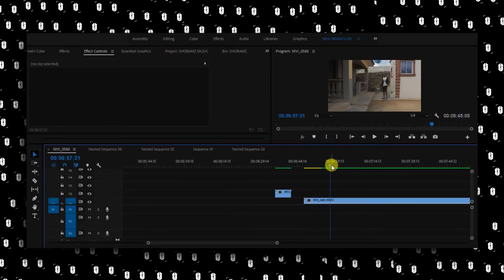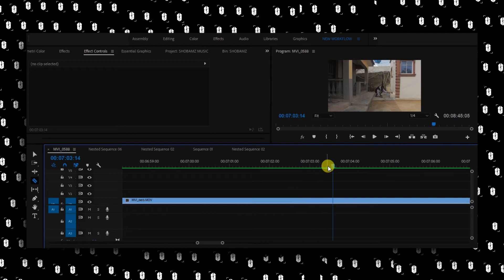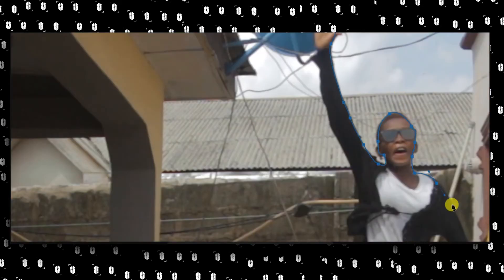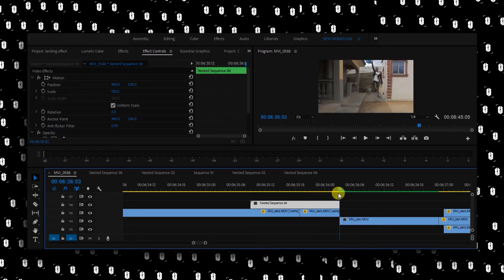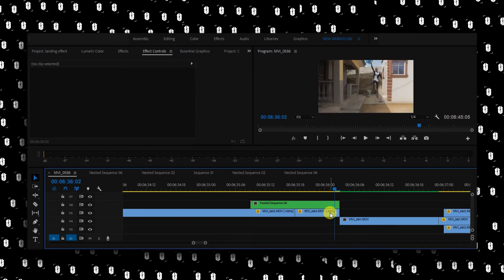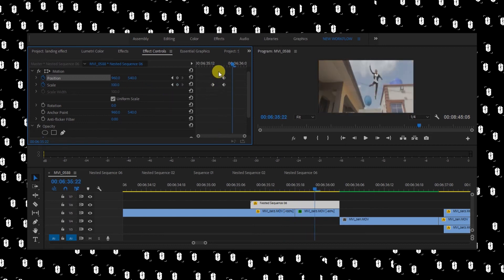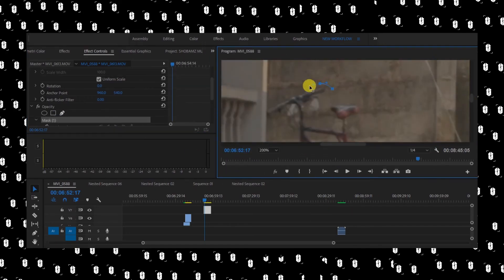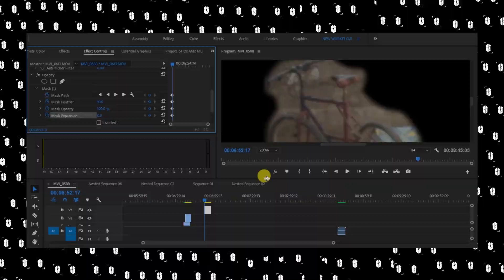HOW TO CREATE SUPER HERO LANDING EFFECT | PREMIERE PRO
How I created the Super Hero Landing effect using just Premiere Pro.. now you can create yours which is as easy as possible. Learn how to do a DIY superhero landing effect in Adobe Premiere Pro in our latest tutorial!